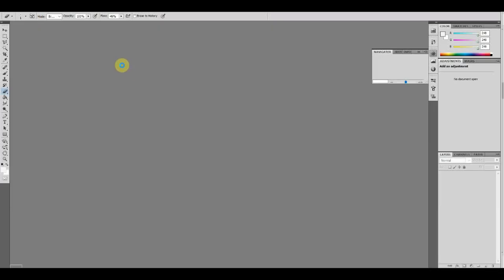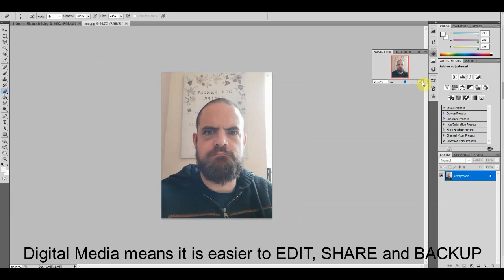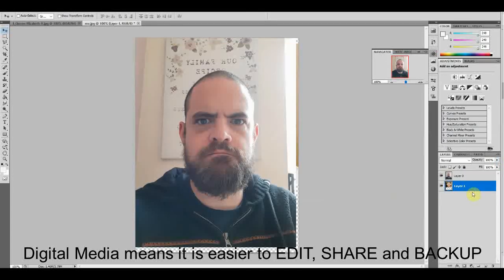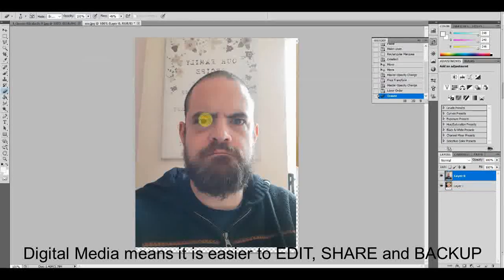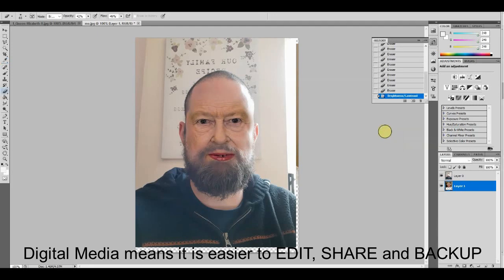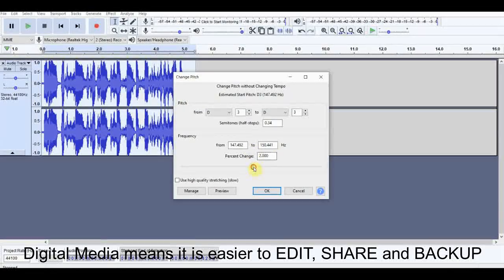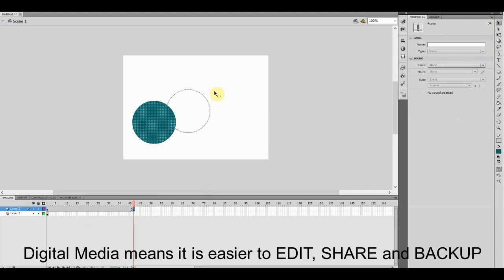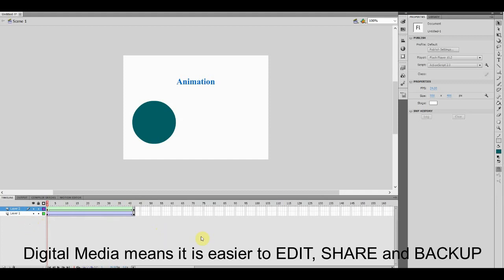GCSE unit 4 - going into year 11 part 1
Overview about the difference between digital media vs classic media